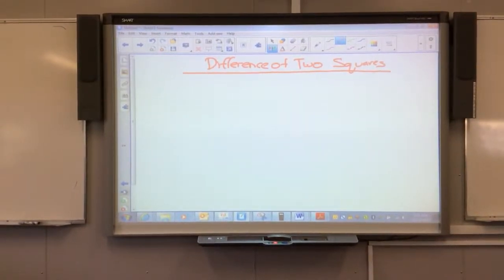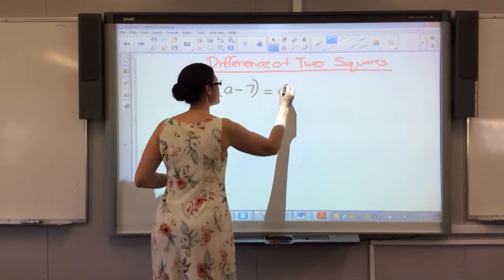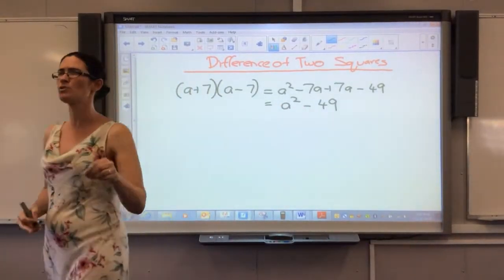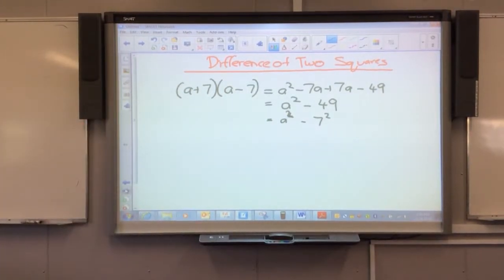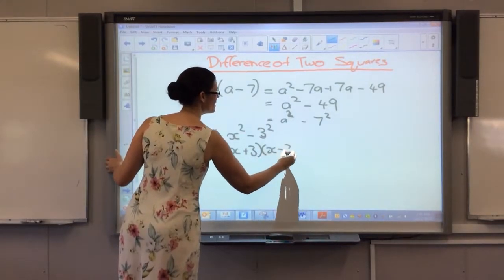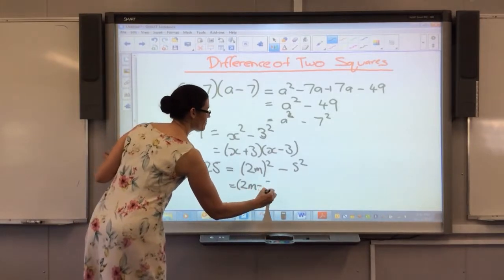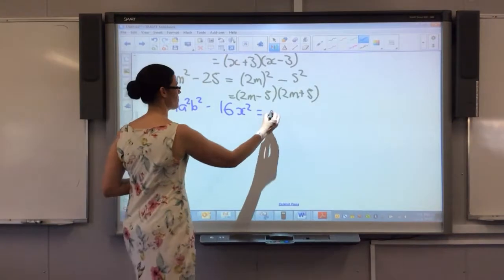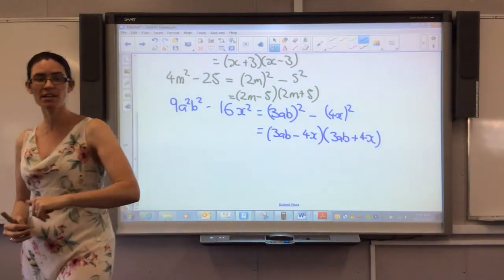Factorising - Difference of Two Squares